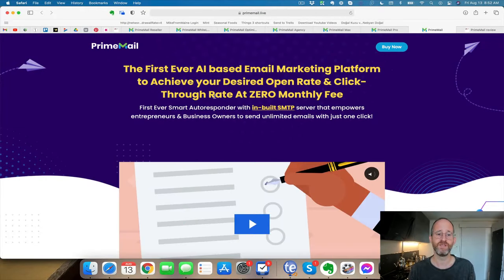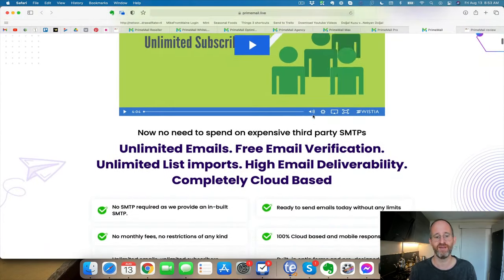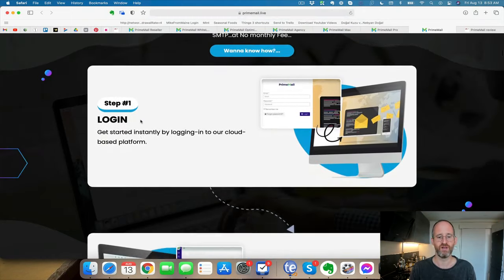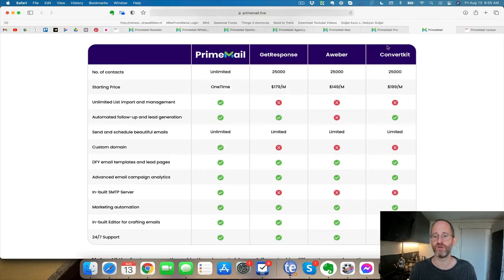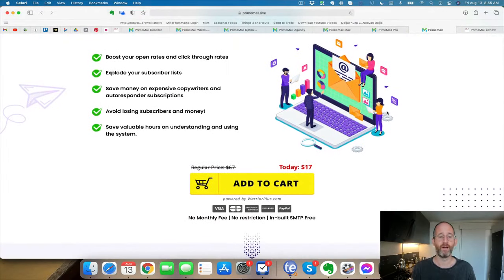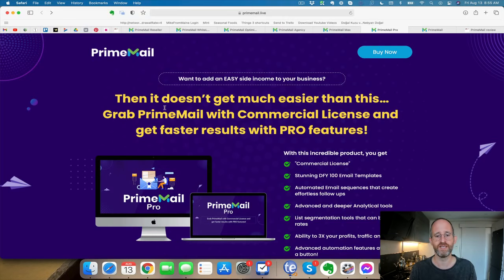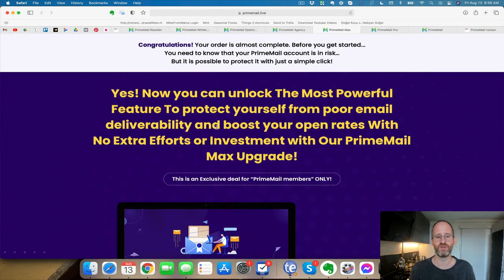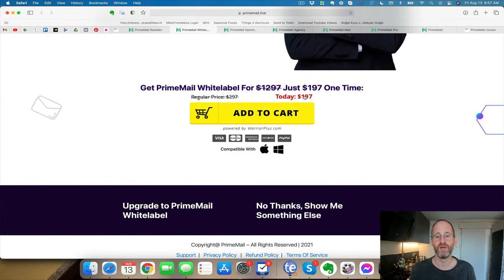PrimeMail review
Thank you for checking out my PrimeMail review